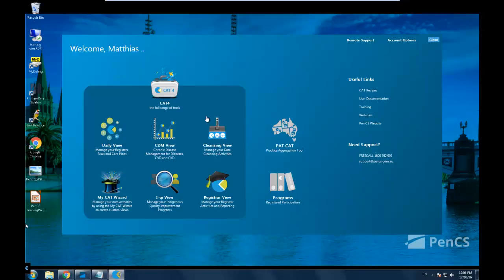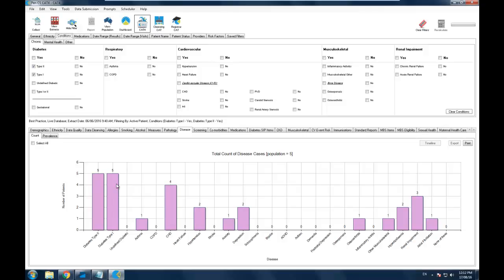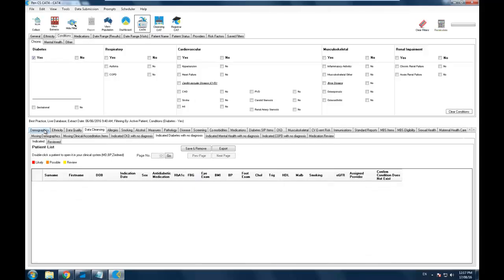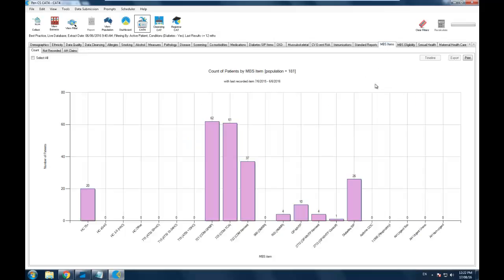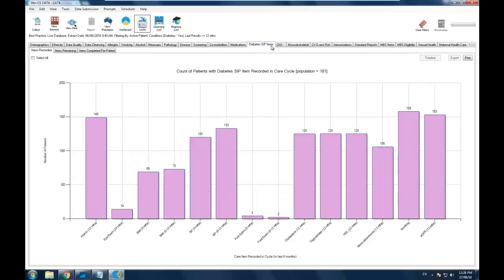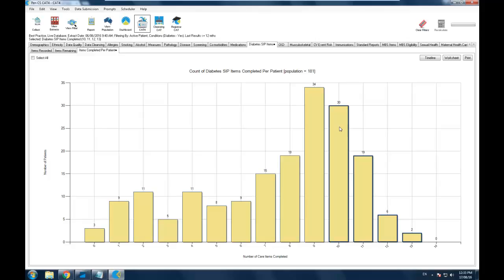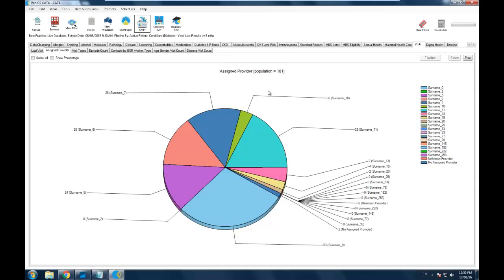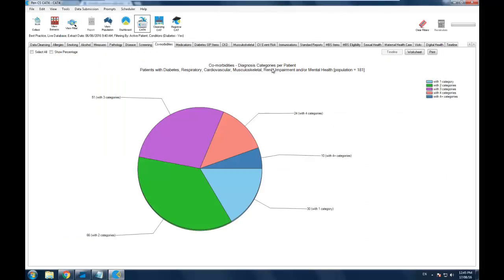NQPHN Diabetes CAT Webinar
• Cleaning your diabetes register
• Identifying patients without a coded diagnosis
• Diabetes SIP and cycle of care in CAT4 and Topbar